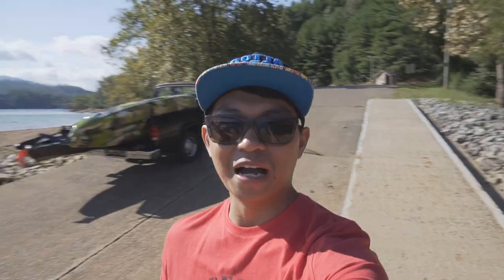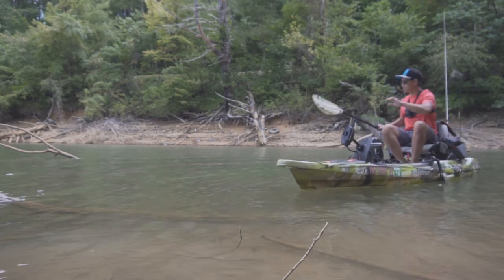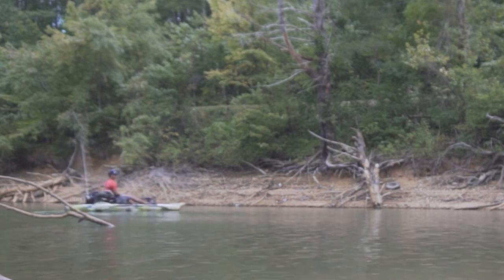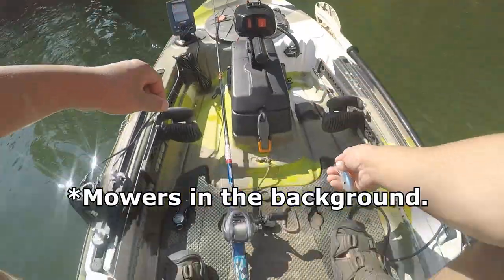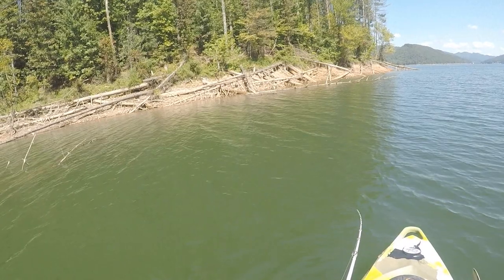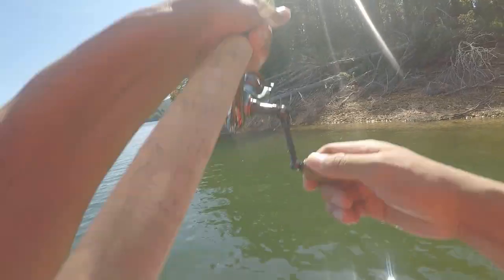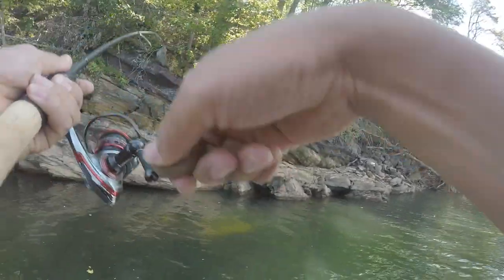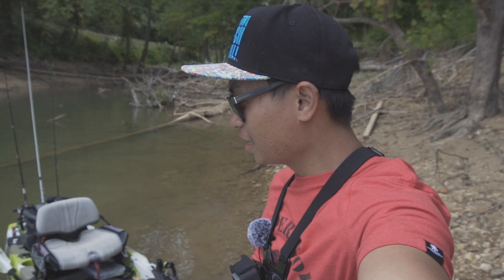FeelFree Lure Kayak Review With Custom Trolling Motor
In this video, I will be showing you how stable the feelfree lure 11.5 kayak is and my opinions on it. I catch a few fish here and there.

Check out KFF Owners ➡ @kingbassing @fishing.with.keo

✖✖ Links to Products from Video! ✖✖

Kayak Paddle

Trolling Motor

Kayak Rudder

Battery Box

Trolling motor plug MALE

Trolling motor plug Female

Wire connectors

Shimano SLX DC

Shimano Metanium DC

Shimano Metanium MGL

Shimano Curado DC

Lew's Custom Pro Speed Spool

YakAttack Feelfree Unitrack 6 Pack Aluminum Kayak Adapter

Yakattack MultiMount Cup Holder

YakAttack Through Hull Wiring Kit

1-1/8-Inch Hollow Drill Bit

Elite-7 Ti2-7-inch Fish Finder

Fishfinder Ram Mount

Sony A7iii Camera

Camera Lens

Rod Holder for Crate or Bag

Kayak Transducer Mount

RUNCL Fishing Pliers

RUNCL Digital Fishing Scale

Go Pro Case

Windscreen for Go Pro

Go Pro Mic Adapter

Googan Squad Money Bag

Kayak Crate Option

Life Jacket

Favorite Fishing White Bird rod

Favorite Fishing Rush rod

Favorite Fishing Defender rod

Toggle switch

Location: Watauga Lake, TN
Wind: 6mph gust
Temperature: 69 degrees

⋆▼⋆About the FeelFree Lure Kayak⋆▼⋆
Designed to take on any body of water from the open ocean to winding rivers; the Feelfree Lure 11.5 features more capacity and additional deck space for longer paddling trips. The Patent Pending Gravity Seat allows you to raise and lower it for versatility while fishing; you can also sit it flush on the deck when you need additional stability while paddling in rougher water. Deck pads give you the option to fish in the sitting or standing position. The Lure 11.5 also comes equip with an electronic and sonar pod that can be removed for easy installation of a fish finder or transducer, you'll have no excuse for not catching your next big trophy. Features: Rear Uni Track rail with tie down system, Molded-in crate recess, Side pockets, Fishing rod holders, Stand up leash, Standing pad, Patented Wheel in the Keel, Molded in handles, Recessed fittings, Molded in paddle park, Drain plug.